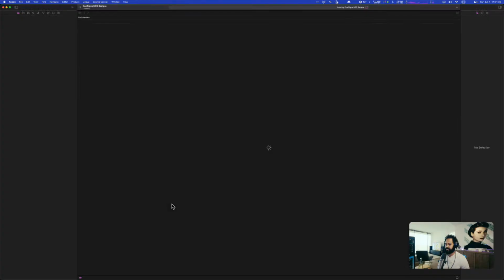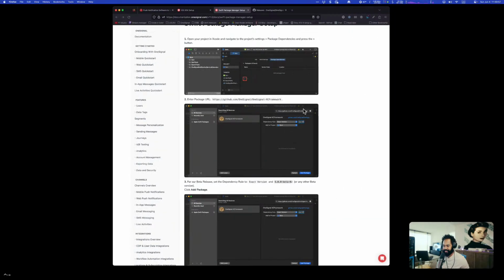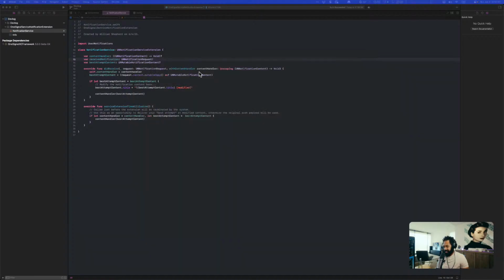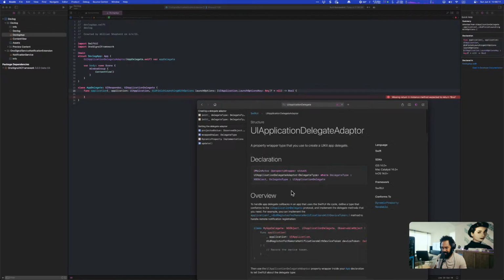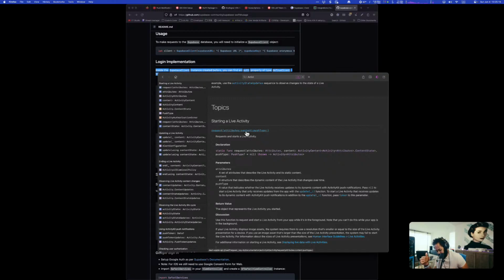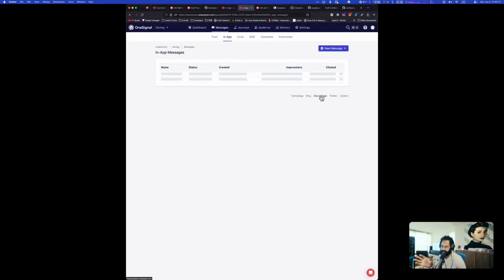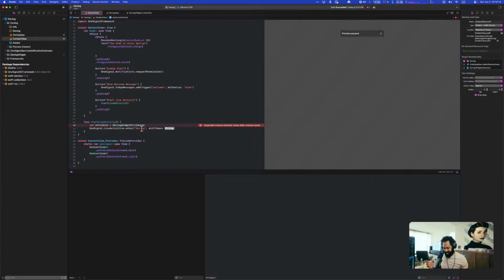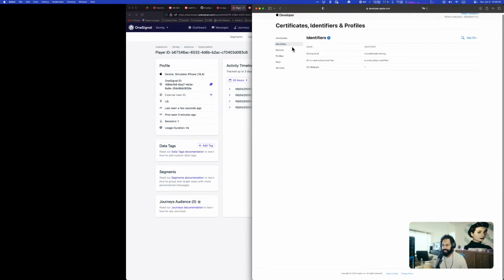Devlog 2023.06.04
Building iOS push notifications and Live Activities with SwiftUI and @onesignalofficial